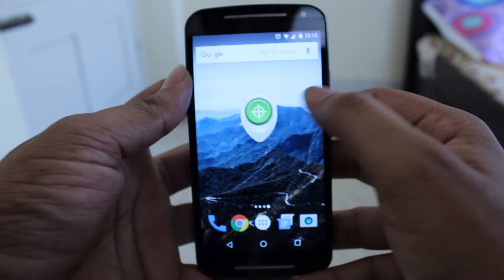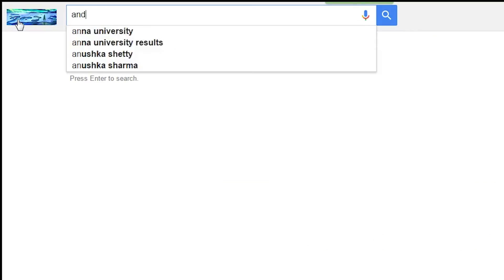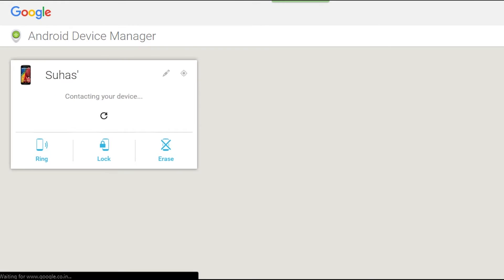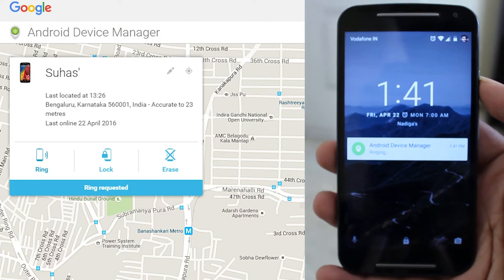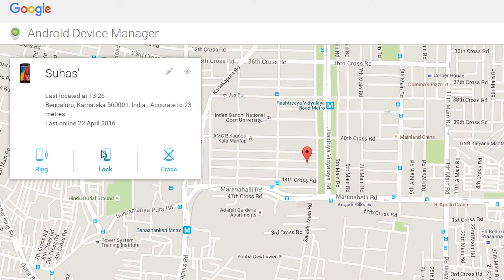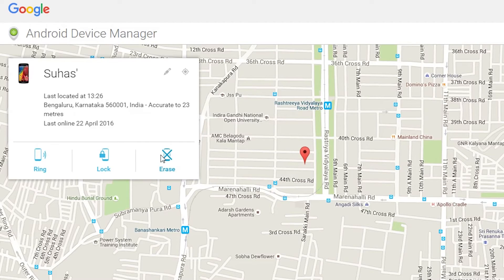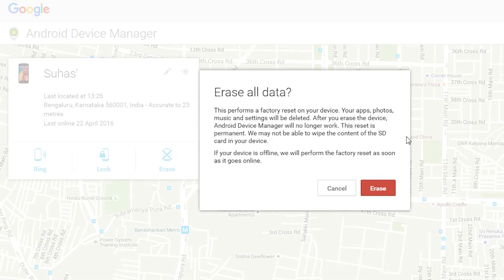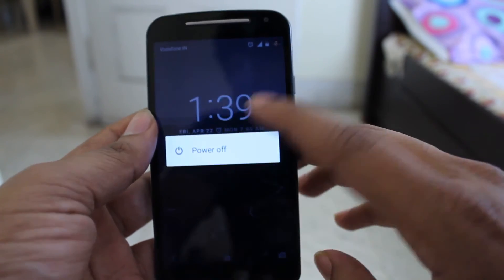Find my Device!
This video is about how to find or track your phone that is lost or misplaced.